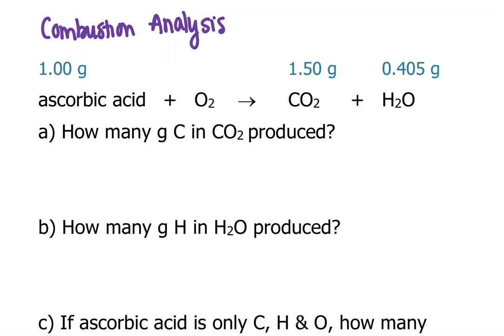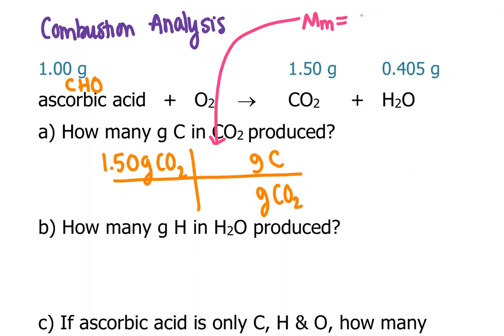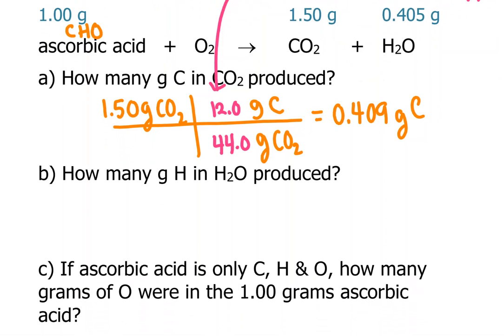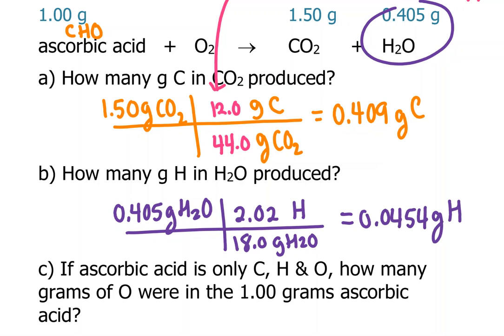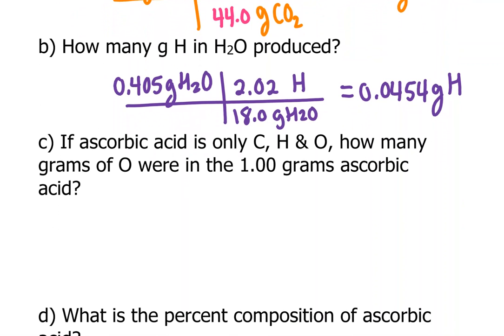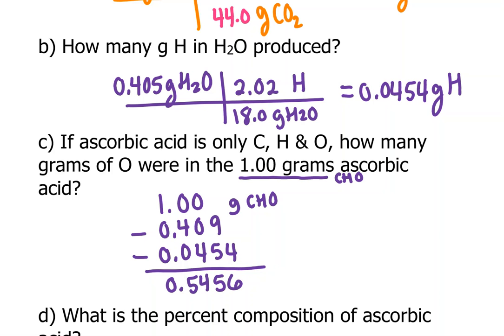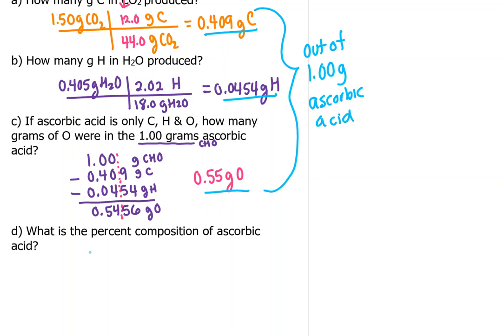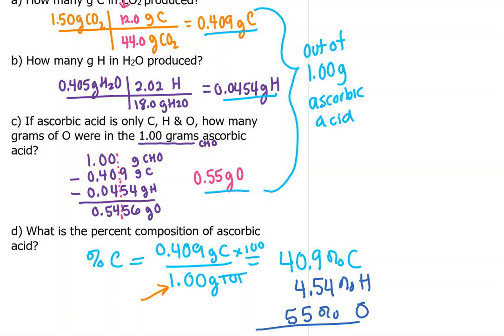L3 example combustion analysis